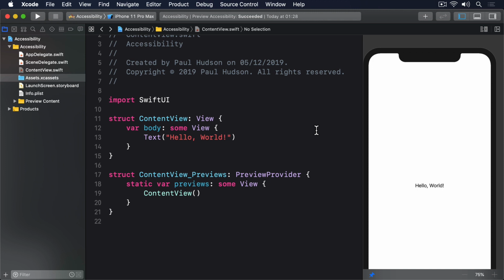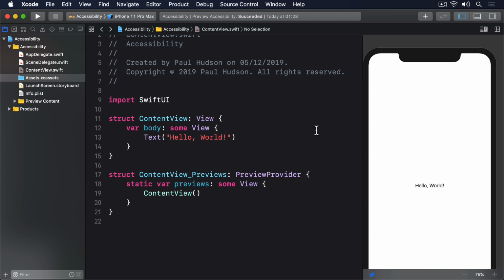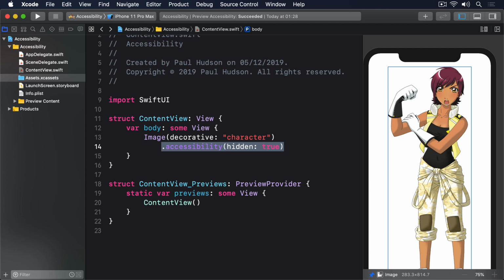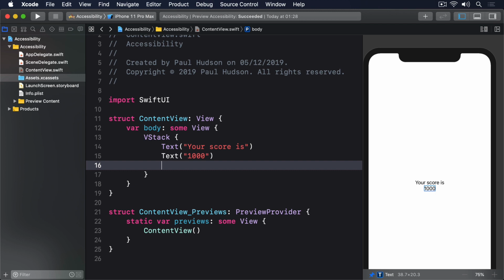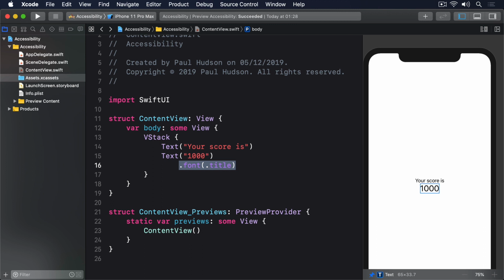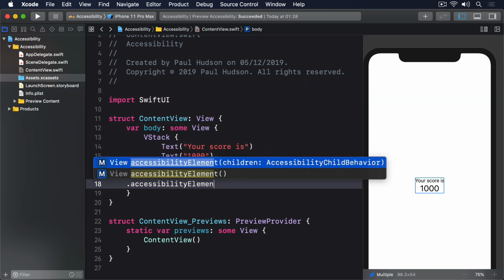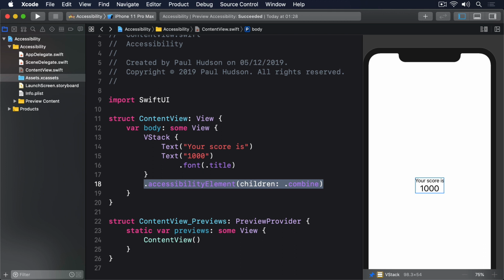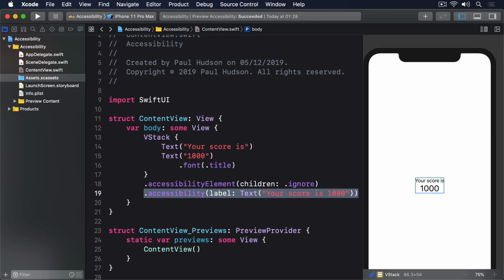(OLD) Hiding and grouping accessibility data – Accessibility SwiftUI Tutorial 2/6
In this technique project you'll learn how to make your app available to users with different access needs, then go back and fix earlier projects.